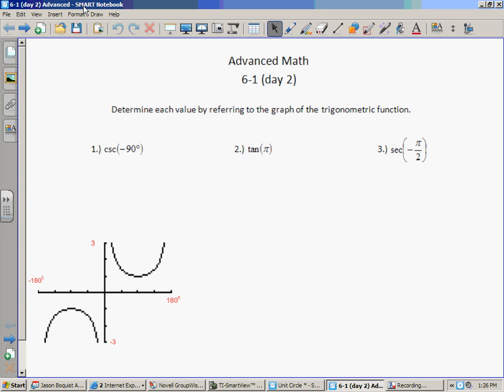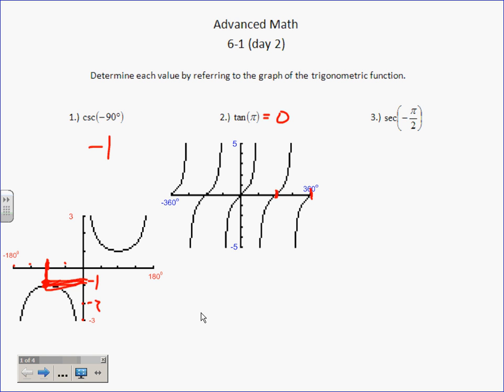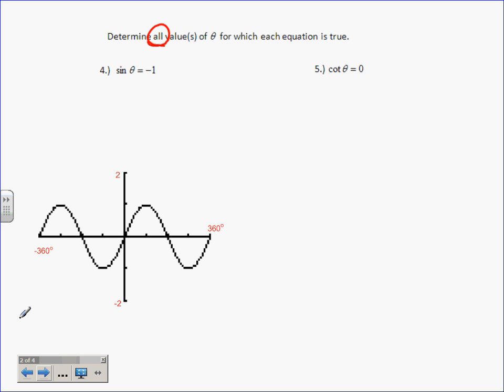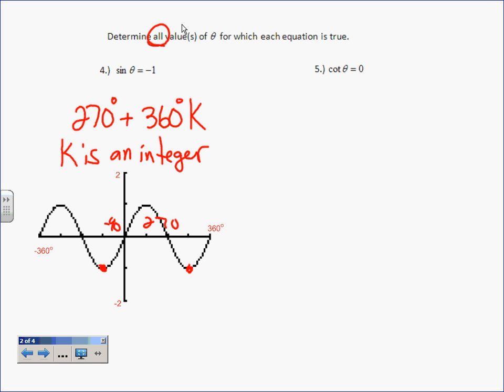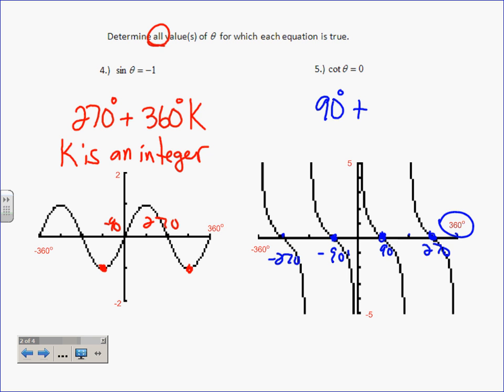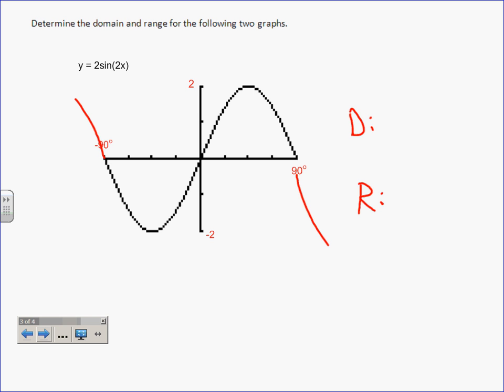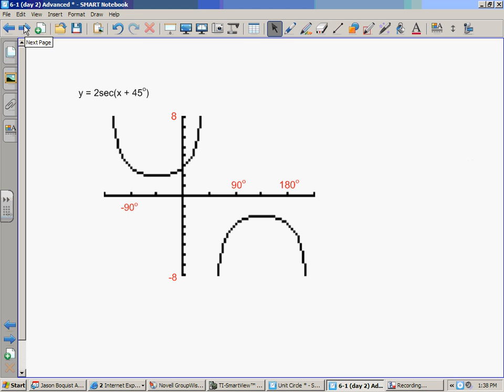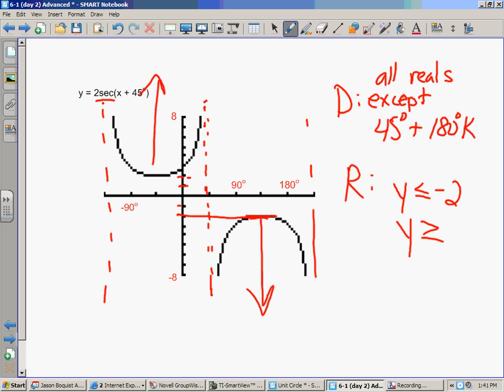Advanced Math 6-1 day 2.wmv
Day 2 of Advanced Math section 6-1 dealing with range and domain of trigonometric functions.